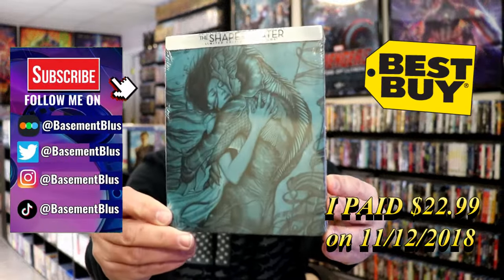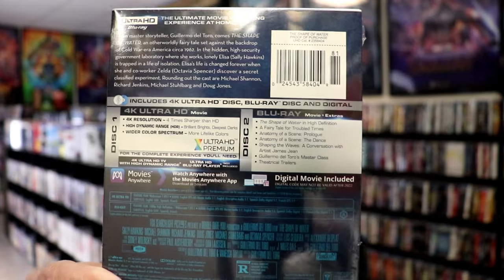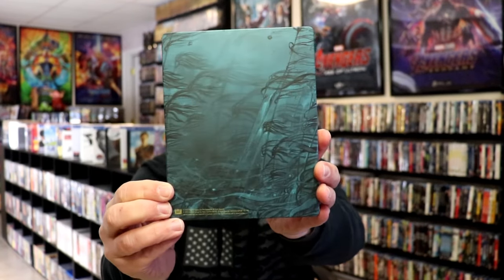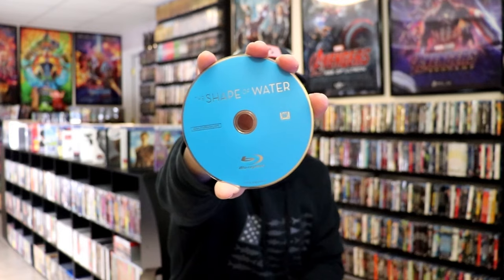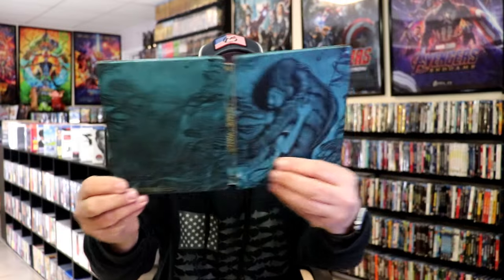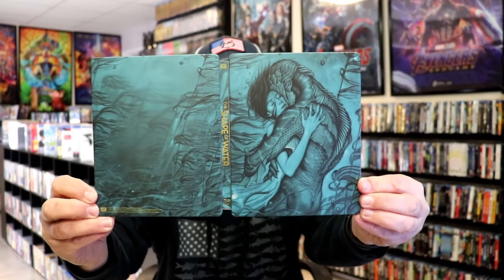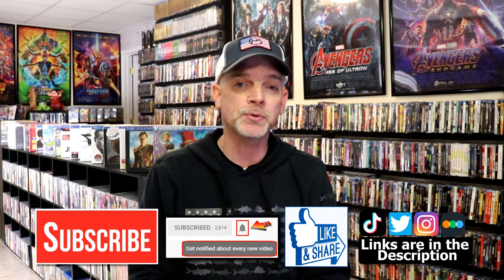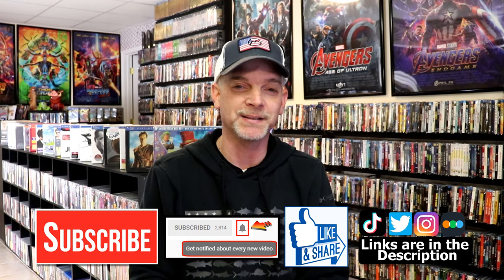The Shape Of Water Best Buy Exclusive 4K Ultra HD Blu-ray Steelbook | Released November 4, 2018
Check out my unwrapping of The Shape Of Water Best Buy Exclusive 4K Ultra HD Blu-ray Steelbook!

► Purchase the 4K Ultra HD + Blu-ray
► Purchase the Blu-ray